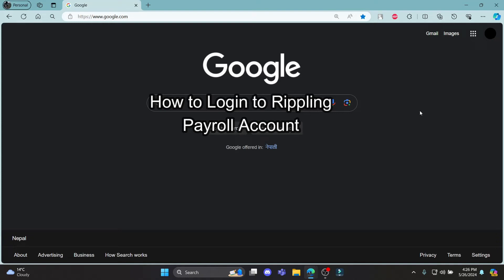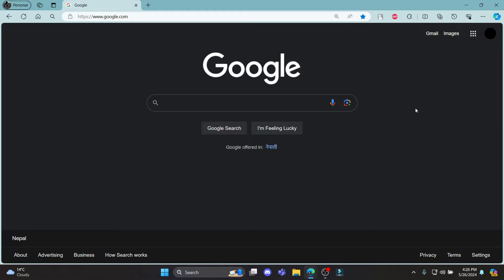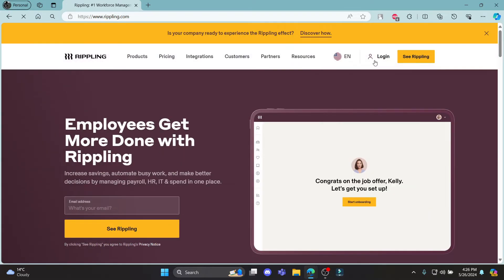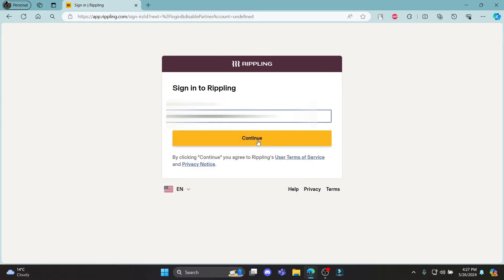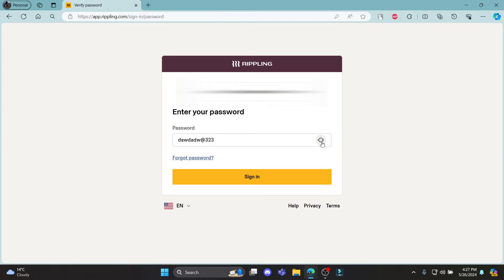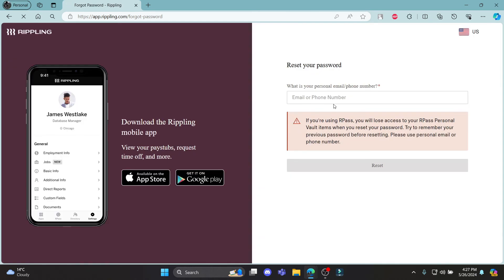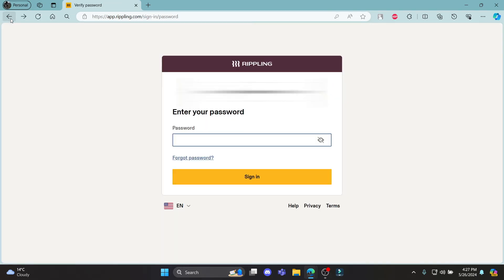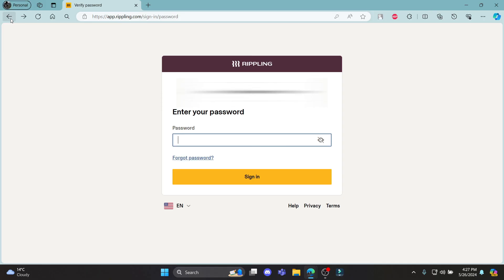How to Login to Rippling Payroll Account (2024) | Sign In to Rippling Payroll Account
Find out how to log in to your Rippling payroll account with this comprehensive guide. We’ll cover the instructions for entering your username and password, troubleshooting common login issues, and navigating the Rippling payroll dashboard. Ensure your payroll information is always at your fingertips.